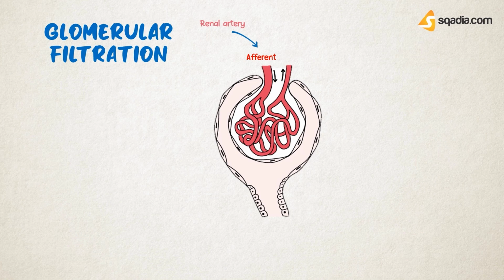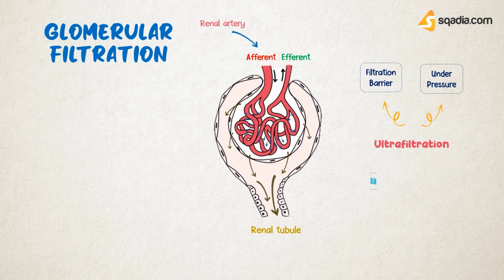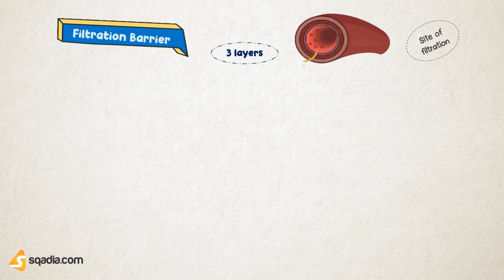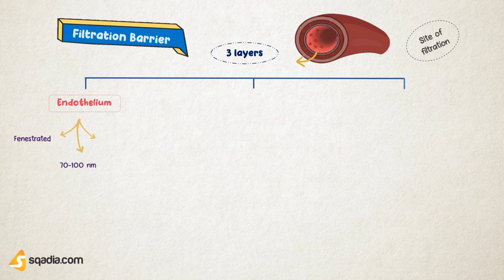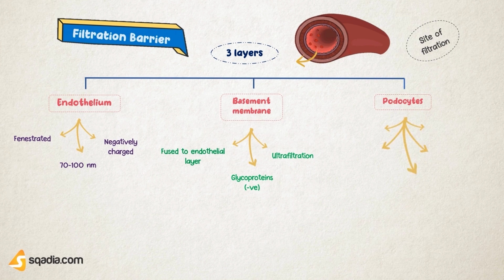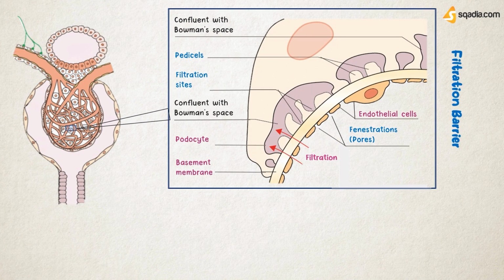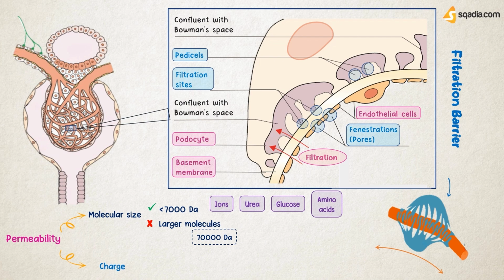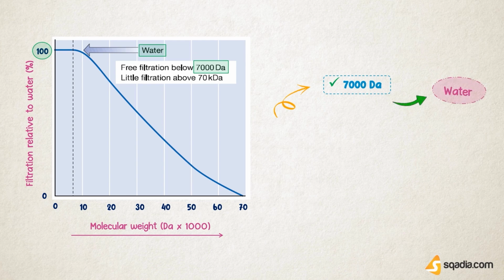Renal Filtration Physiology | Glomerular Filtration (Filtration Barrier) | Kidney Anatomy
▬ 📃 Renal Filtration ▬▬▬▬▬▬▬▬▬▬
The main points concerning renal filtration are:
🟡 Renal filtration is a blood-purifying process.
🟡 The kidneys receive 1,300 mL of blood every minute.
🟡 26 % of cardiac output enters the kidneys.
🟡 Normal urine output is 1- 1.5 liters/ day.

▬ 📜 Glomerular Filtration ▬▬▬▬▬▬▬▬▬▬
Glomerular filtration is the process by which the blood is filtered while passing through the glomerular capillaries.
🔵 Glomerular filtration is the first step in urine formation.
🔵 The renal corpuscle plays a key role in the process of urine formation.
🔵 The glomerulus is the network of capillaries that functions as a kidney filtration unit.
🔵 The process by which blood is filtered in the glomerulus is known as Ultrafiltration.

👉 Filtration Barrier
The glomerular filtration barrier is a highly specialized blood filtration interface. It is composed of three main layers:
🟠 The fenestrated endothelial cells of the glomerular capillaries.
🟠 The glomerular basement membrane.
🟠 The podocytes that line the Bowman's capsule.

Glomerular filtration rate (GFR) is the volume of fluid filtered from the renal glomerular capillaries into the Bowman's capsule per unit time.
🟢 GFR is typically expressed in milliliters per minute (ml/min).
🟢 In a 70 kg person, the GFR averages: 125 ml/min or 180 L/day.
🟢 It is considered one of the most important indicators of kidney function.

A few important terms regarding GFR include:
🔴 Renal Blood Flow (RBF)
🔴 Renal Plasma Flow (RPF)
🔴 Filtration Fraction (FF)

▬ 📜 Factors Determining GFR ▬▬▬▬▬▬▬▬▬▬
The following are the two key determinants of GFR:
🟣 Filtration coefficient (Kf)
🟣 Net Filtration Pressure (Pnet)

Four components determine the Net Filtration Pressure:
🟢 Hydrostatic Pressure within Glomerular capillaries (PG)
🟢 Hydrostatic Pressure within Bowman’s space (PB)
🟢 Oncotic Pressure within Glomerular capillaries (πG)
🟢 Oncotic Pressure within Bowman’s space (πB)

Hydrostatic Pressure is considered to be the primary component affecting GFR.

👉 Increased GFR
Constriction of the Afferent arteriole and Dilation of the Efferent arteriole
🔵 Increased Hydrostatic Pressure
🔵 Increased Pnet
🔵 Increased GFR

👉 Decreased GFR
Dilation of the Afferent arteriole and Constriction of the Efferent arteriole
🔴 Decreased Hydrostatic Pressure
🔴 Decreased Pnet
🔴 Decreased GFR

▬ 📃 Renal Clearance ▬▬▬▬▬▬▬▬▬▬
Renal clearance is defined as the volume of plasma cleared off a substance in a given unit of time.
🟠 It depends mainly on GFR, tubular reabsorption, and tubular secretion.
🟠 It is typically expressed in units of volume per unit of time, such as mL/min or L/hr
🟠 It is calculated using the formula: Cl = (CU x V) / CP

👉 Importance of Renal Clearance
Determination of renal clearance value for certain substances helps in assessing Kidney Functions such as: